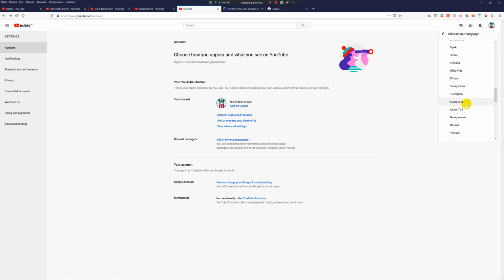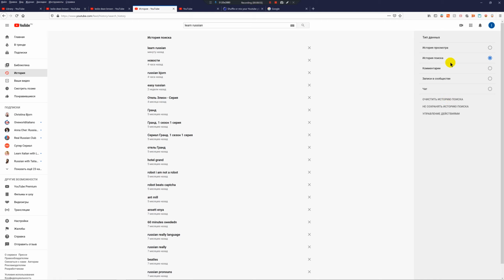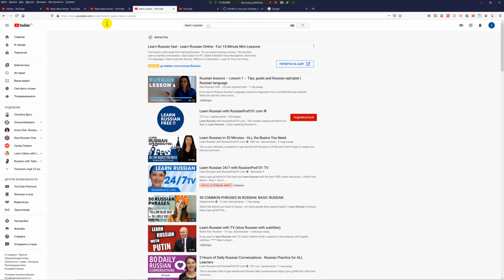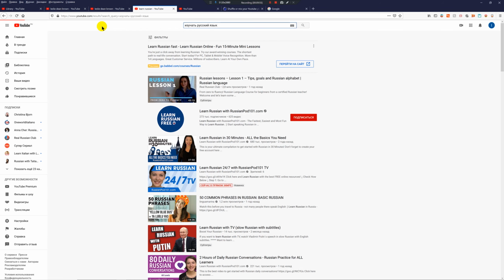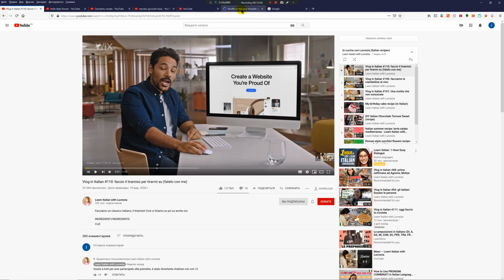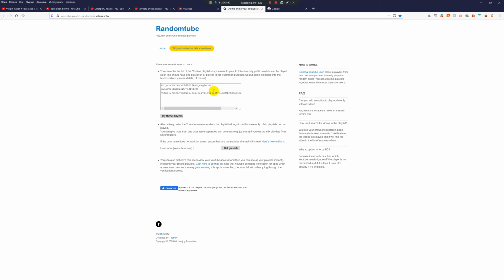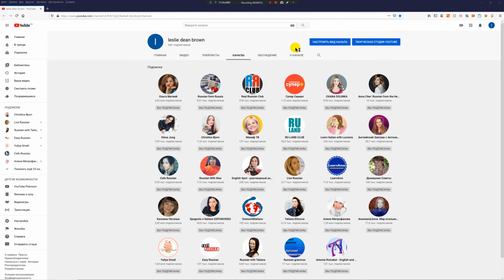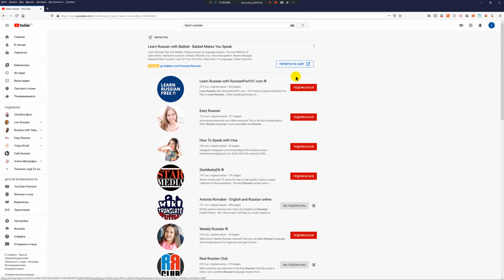Optimising YouTube settings & suggestions for language learning, time management.